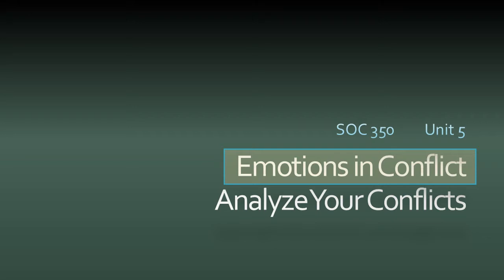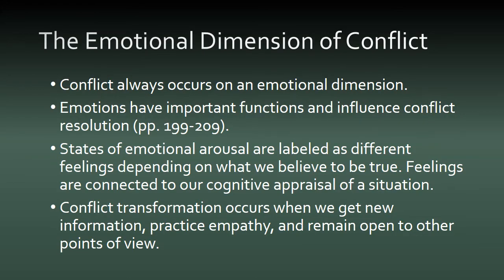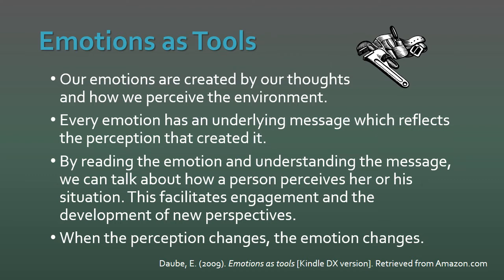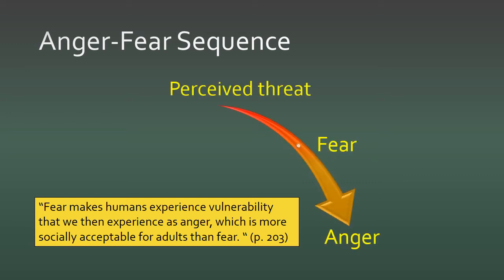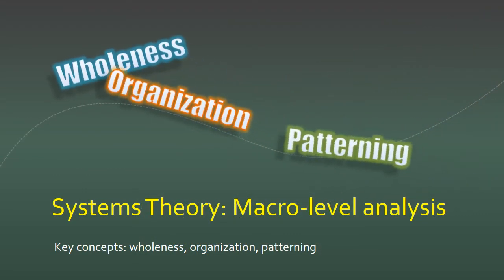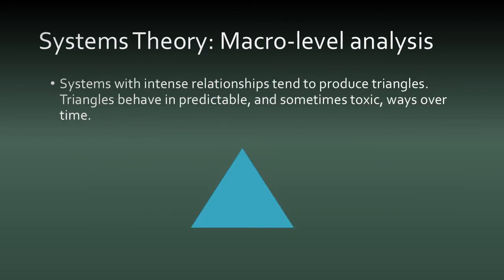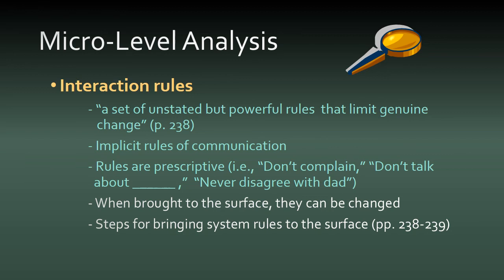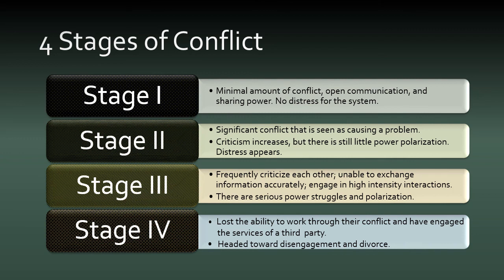SOC 350 Unit 5 powerpoint Emotions in Conflict